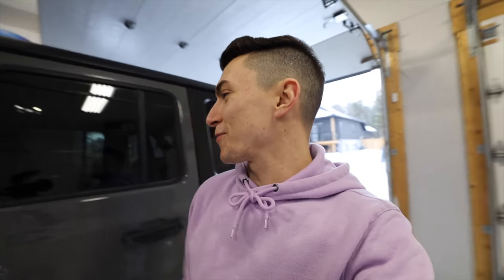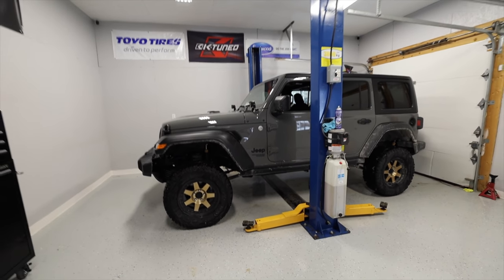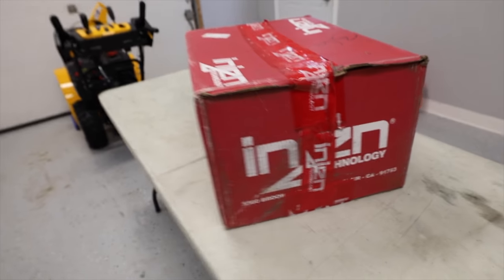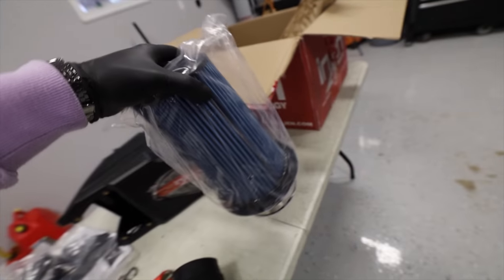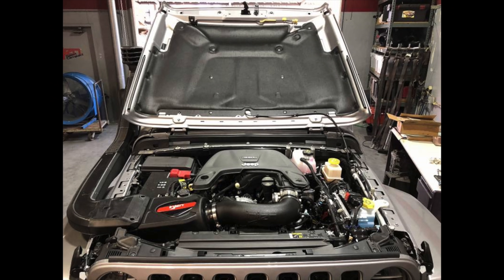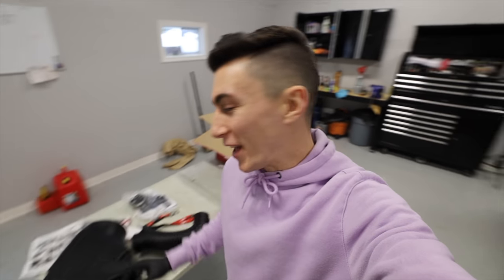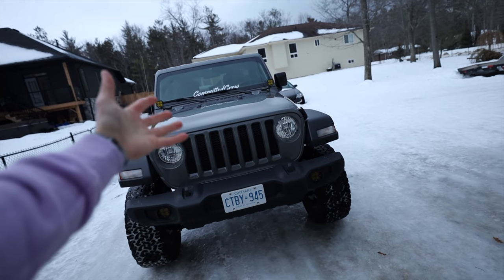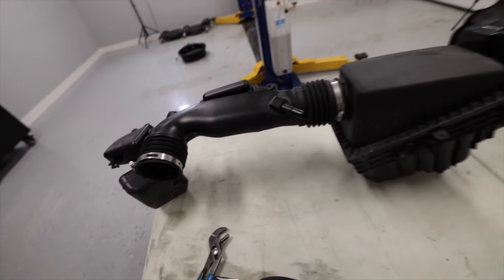The PERFECT Intake Install on the Jeep! - Sounds Unreal🤯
FINALLY! A Jeep that sounds GOOD and not like a trombone LOL. It is simple though, this isn't a crazy loud exhaust set up... but that's kinda the point? We installed the Injen High Tuck Exhaust and the Injen Evolution intake on the Jeep and I couldn't be happier! Check them out!